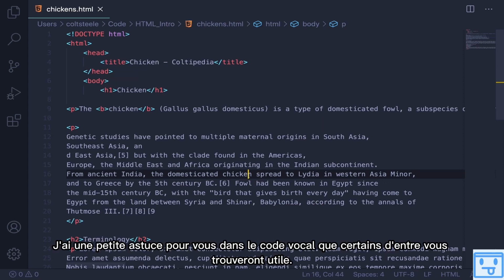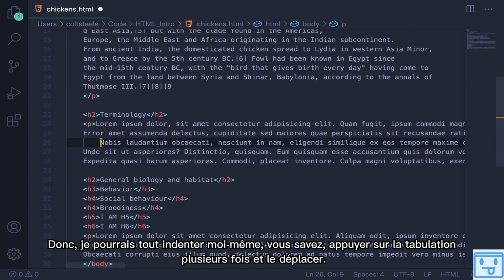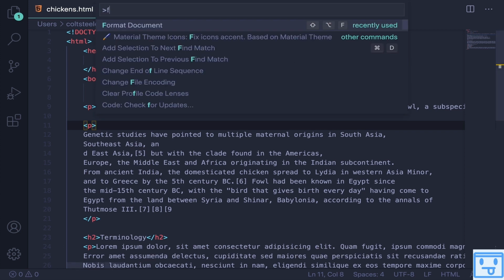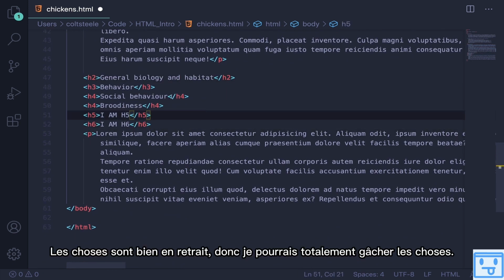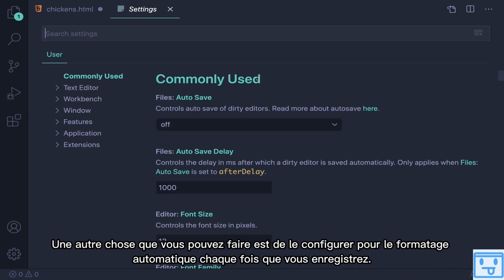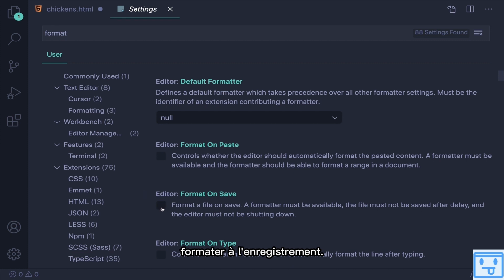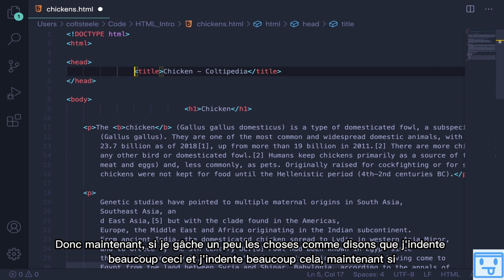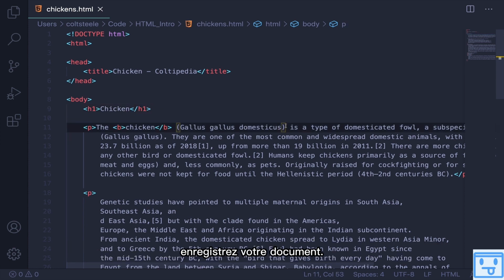02 - HTML L'essentiel | 009 VSCode Tip Auto-format